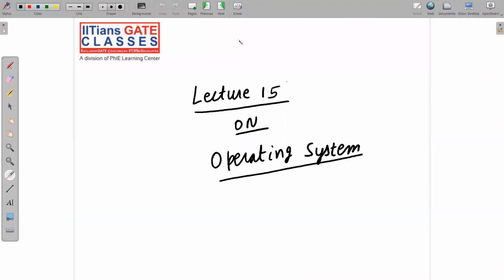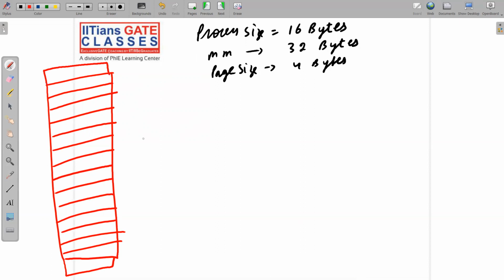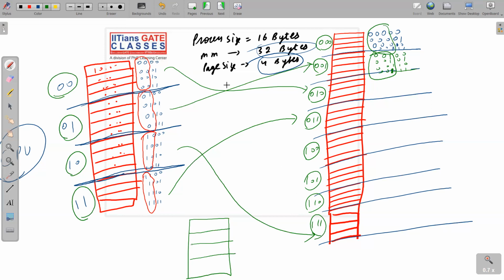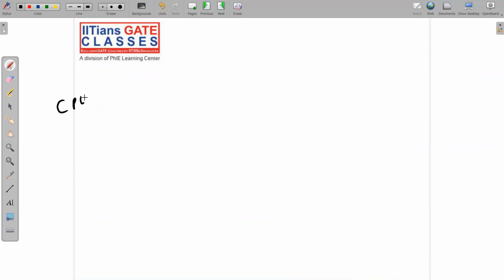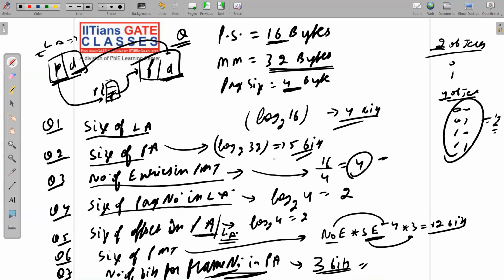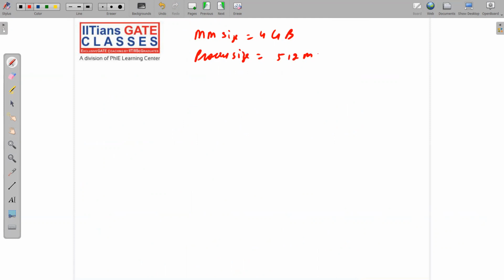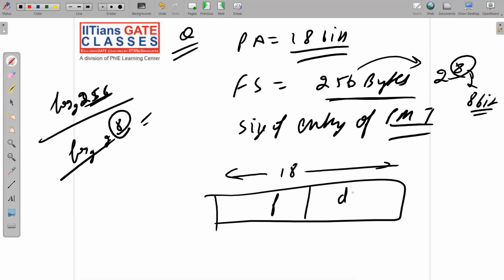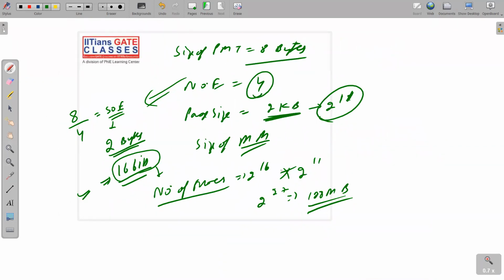Operating System L15 | Useful for GATE CSE | UGC Net and other PSU exams for CSE | GATE CS Coaching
✅Salient Features
Regards,
Team IGC